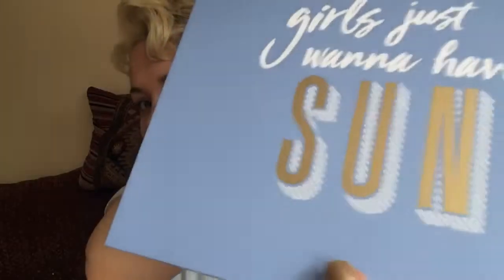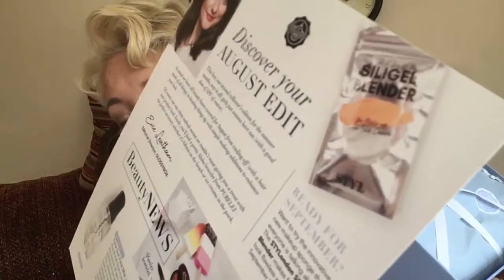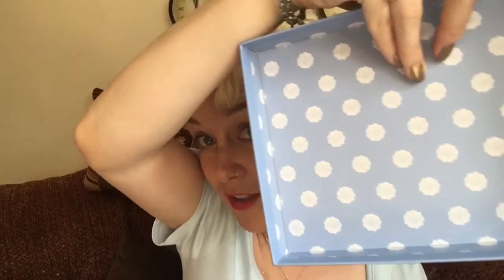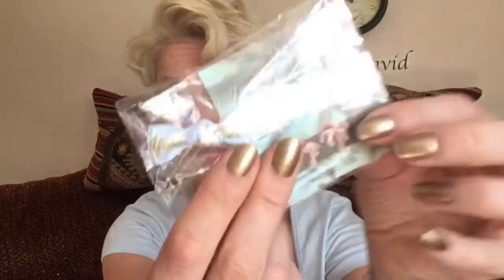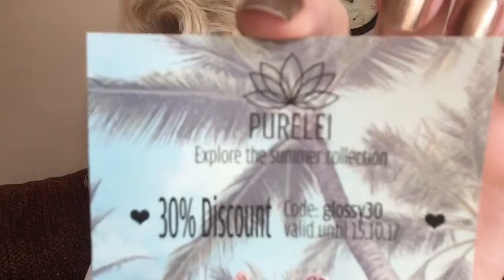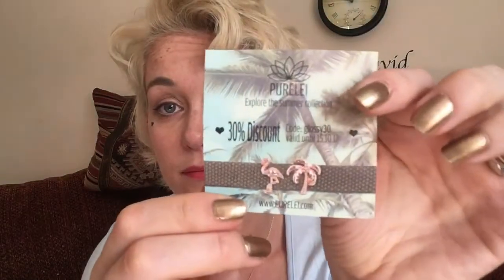Glossybox "girls just wanna have sun" august 17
My august glossybox :) :)

Hey guys. It's means such a lot. I love doing these videos. My main love is unboxings but I do love reviewing products whenever I can. I will always upload any holiday vlogs or get ready with me vids whenever I can. I try to be positive and fair :)

Thankyou to each and everyone of you who likes my videos, watches or subscribes.

I did try to have an upload schedule but it doesn't work haha so I will uploads unboxings when they arrive and will try to do a Tuesday look every Tuesday. Others vids will go up randomly :) but generally around morning time.